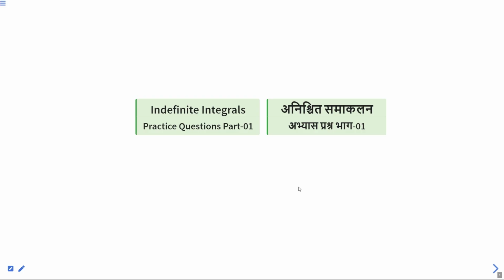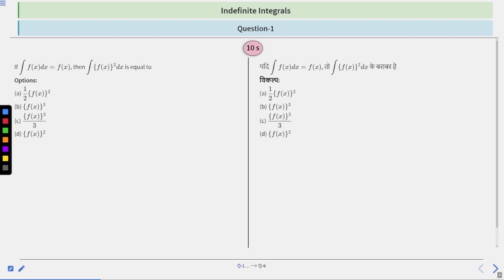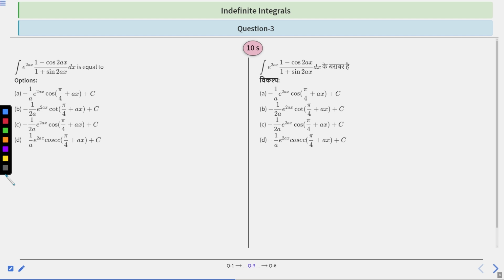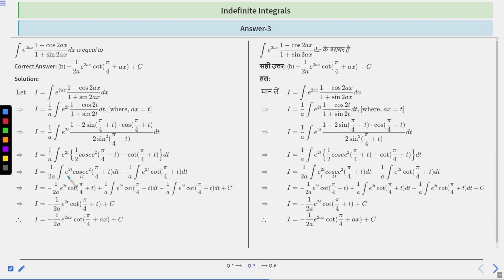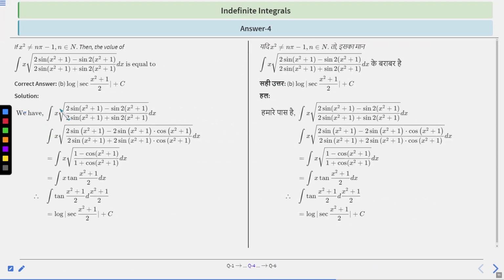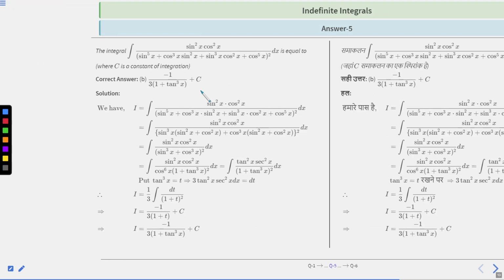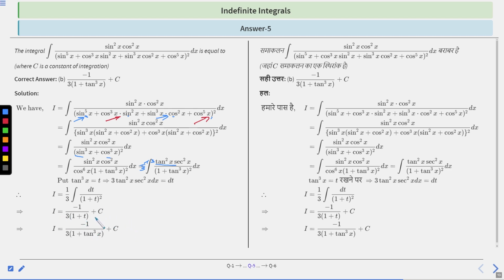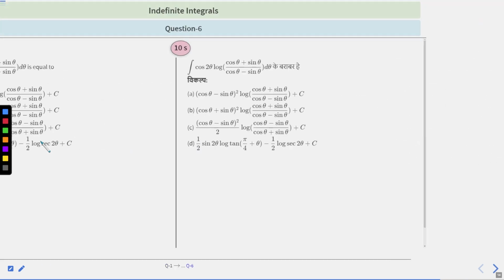Indefinite Integrals Progressive Question Part 1